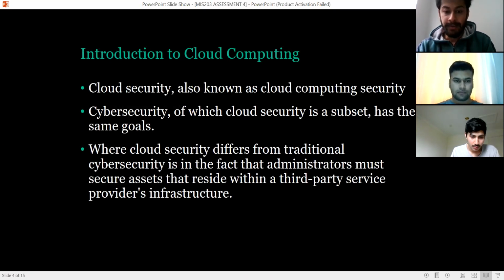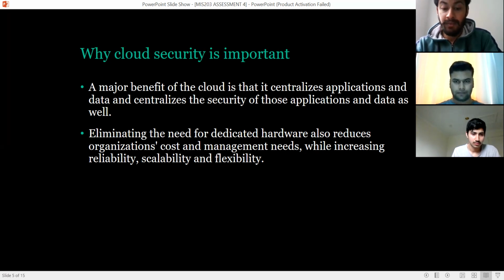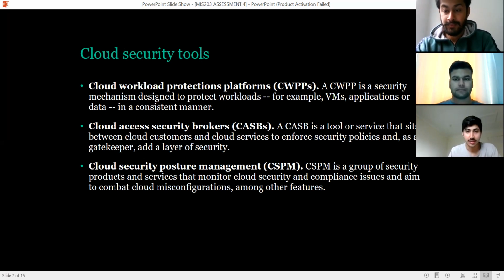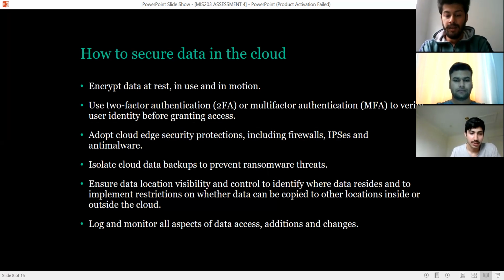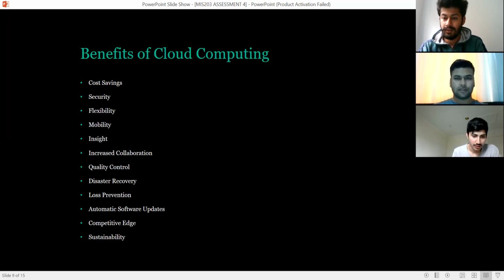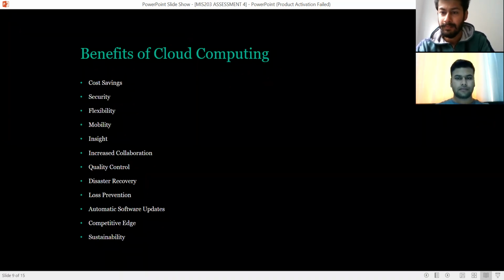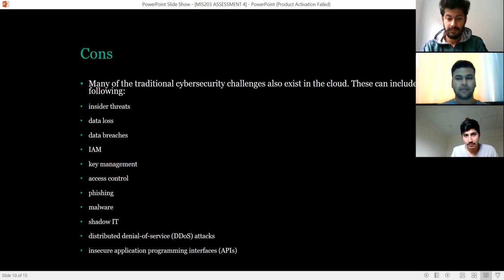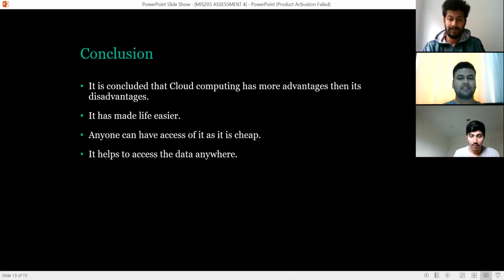Security in Cloud Services (Assessment)